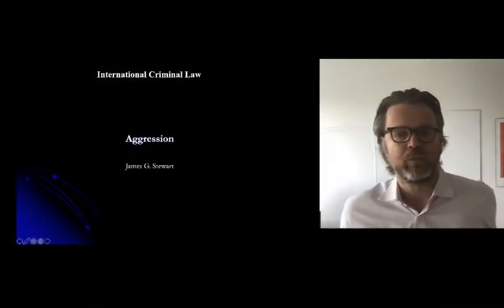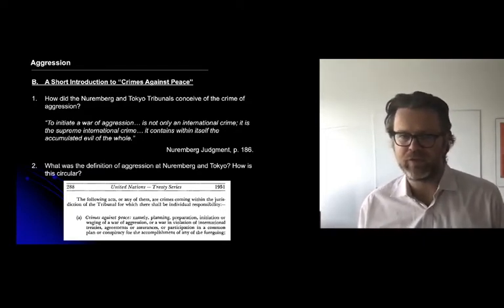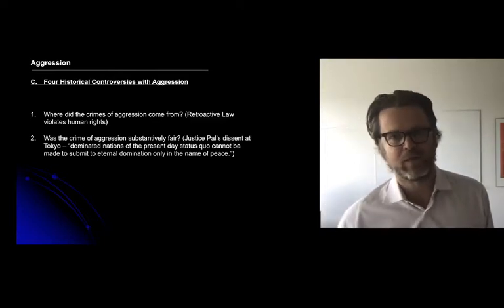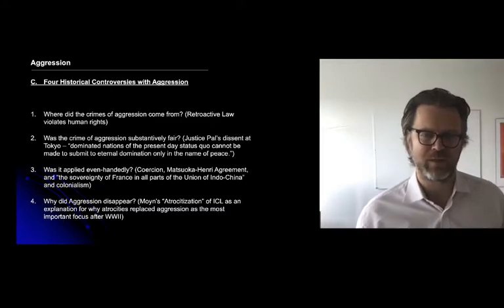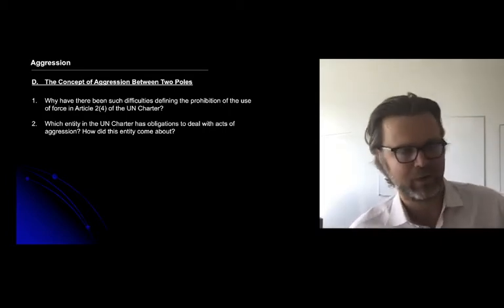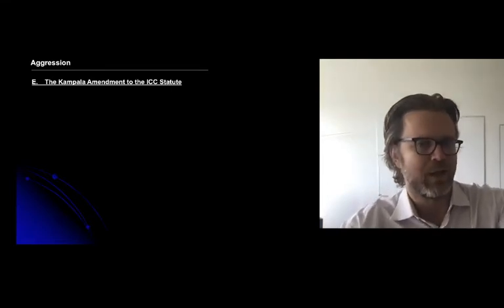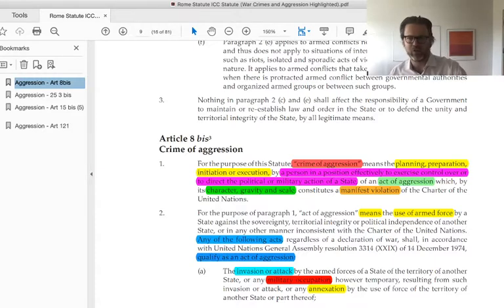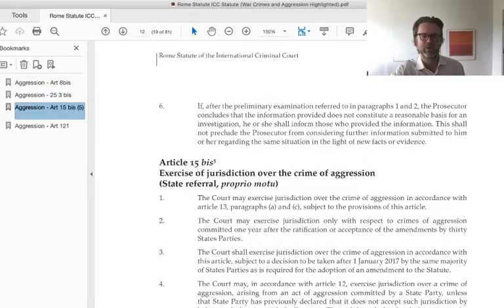JStewart ICL Lecture 9 Aggression